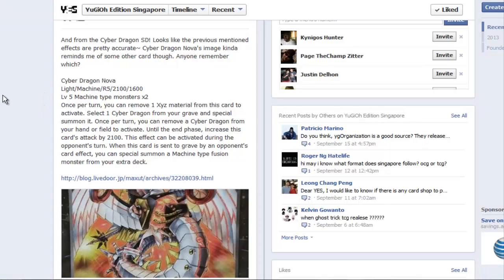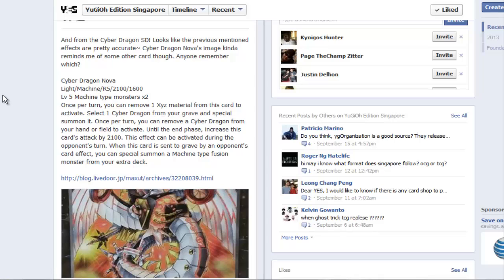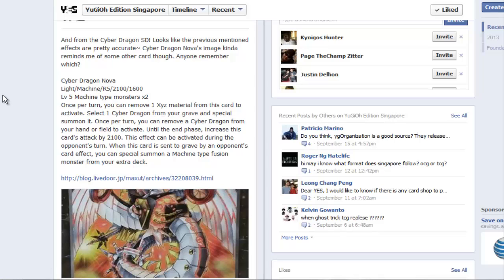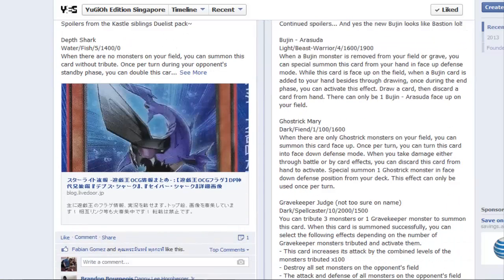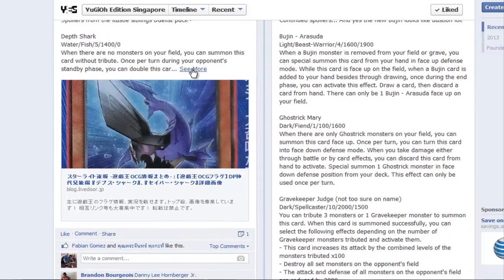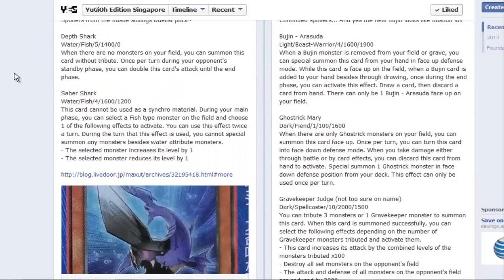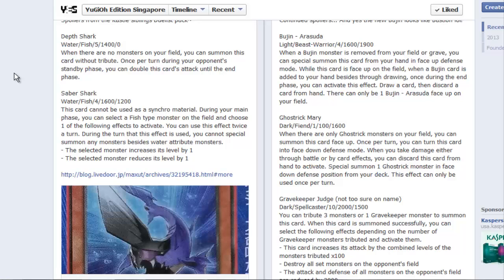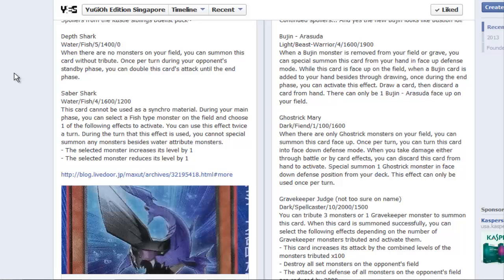Cyber Dragon Nova and Shark Archetype Support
Pojo.biz Message Board: Robbie

Skype: robbie-kohl